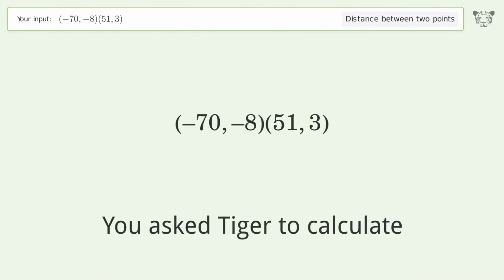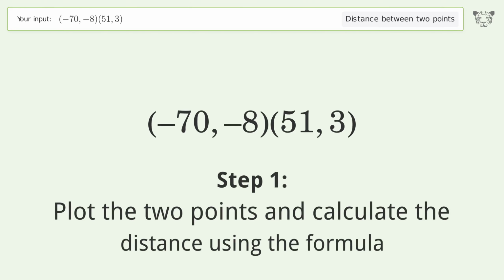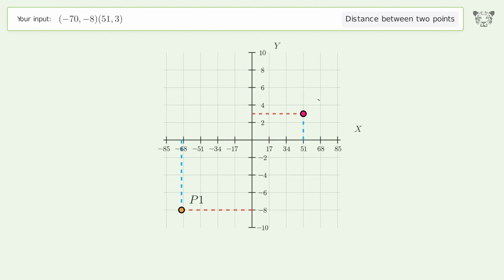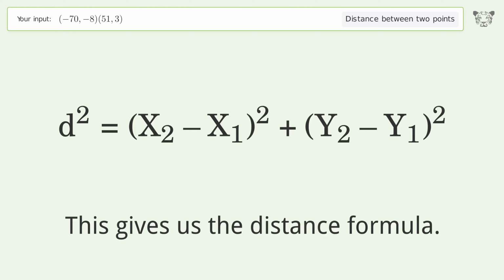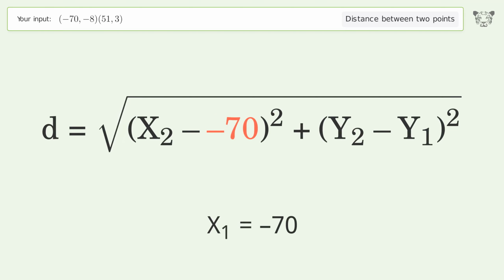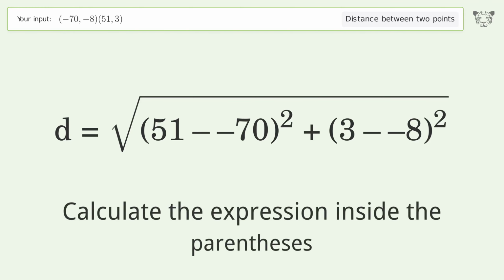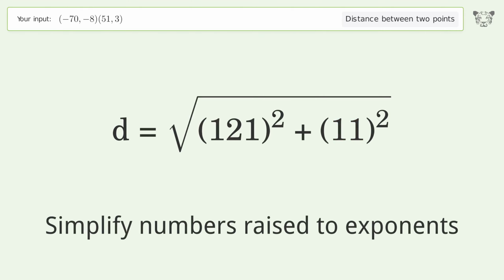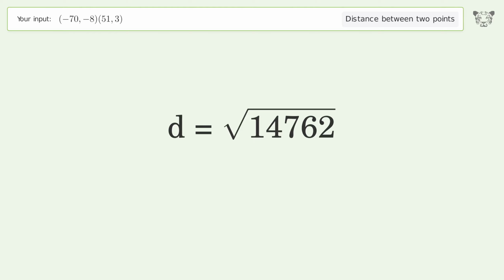Find the distance between two points p1 (-70,-8) and p2 (51,3): Step-by-Step Video Solution